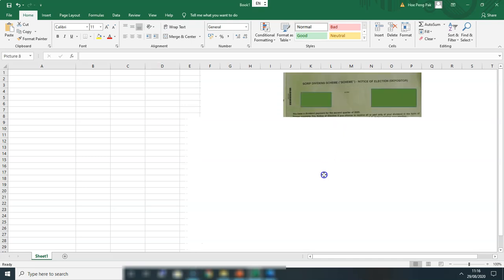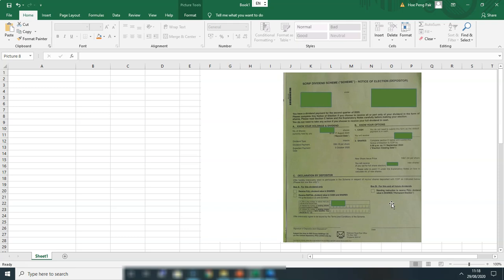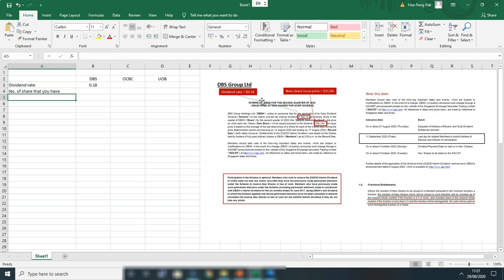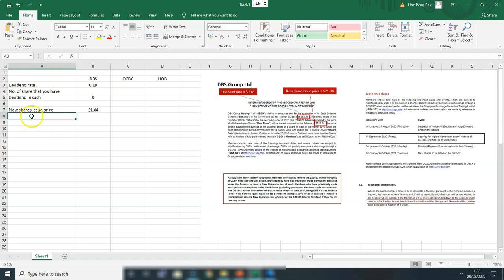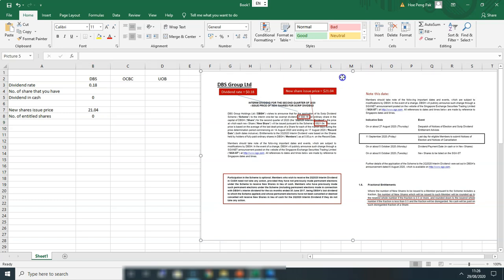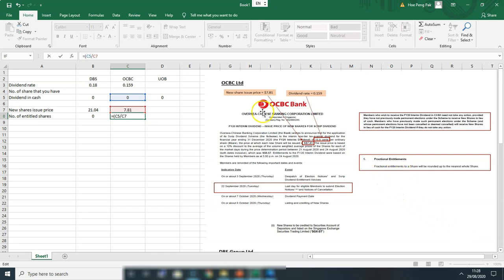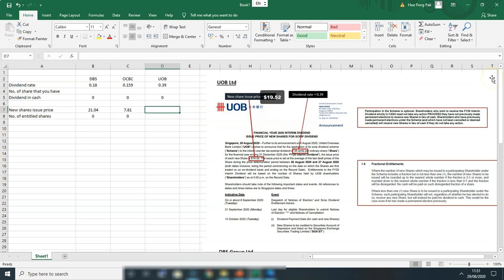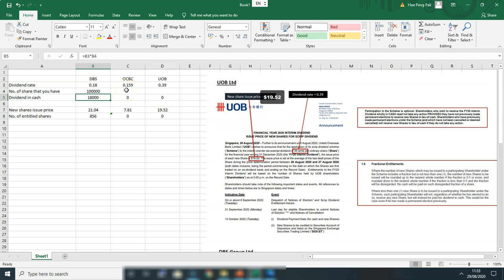How to calculate the number of entitled scrip dividends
Make your own spread sheet to calculate your stock dividends. This calculation is extended to calculating scrip dividends as well.